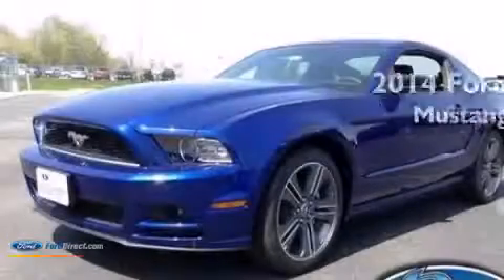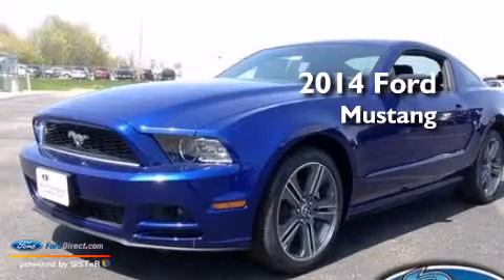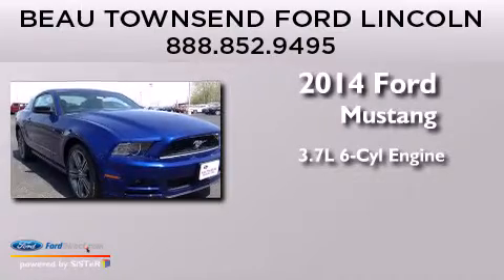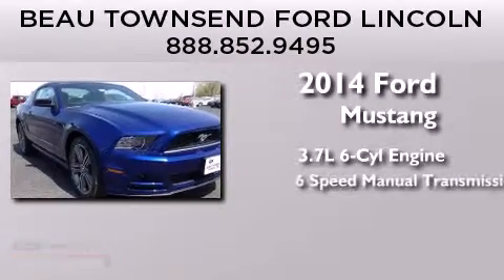2014 FORD MUSTANG Vandalia OH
We have been honored to serve the Vandalia OH area , we promise that your experience at our dealership will exceed your expectations ! Year : 2014 Make : FORD Model : MUSTANG Engine : 3.7L V6 24V MPFI DOHC Trans . : 6-SPEED MANUAL Exterior : DEEP IMPACT BLUE METALLIC Interior : CHARCOAL BLACK Stock : 140006 Beau Townsend Ford W National Rd Vandalia , OH 45377